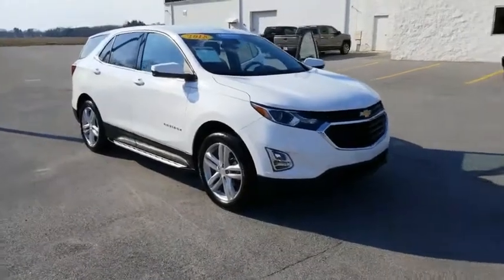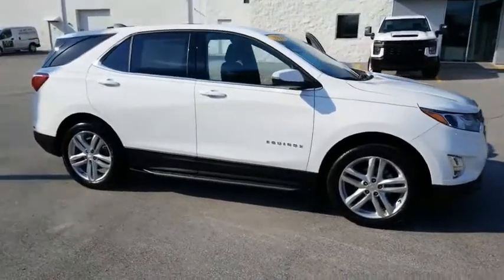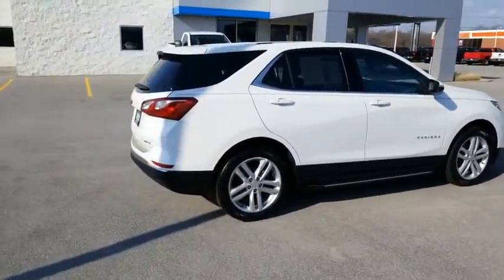2018 Chevrolet Equinox AP236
Wiers has been serving Demotte and the surrounding communities with automobile sales and service since 1956.  We have grown extensively from being a Chevrolet only dealer to now offering Chevrolet, Cadillac and GMC vehicles.  Wiers has recently branched out of the automobile industry to also selling and servicing Club Car golf and service vehicles.  Our excellent staff is heavily involved serving as coaches of local teams, members of local organizations, and several leadership positions in our communities.

Wiers Chevrolet GMC Cadillac
416 South Halleck St
Demotte IN 46310

New Price! Certified. Summit White 2018 Chevrolet Equinox LT 1LT AWD 6-Speed Automatic Electronic with Overdrive 1.5L DOHC Style and Go Package, AWD, 3-Spoke Leather-Wrapped Steering Wheel, 6 Speaker Audio System Feature, 8-Way Power Driver Seat Adjuster, Bluetooth For Phone, Confidence & Convenience Package, Driver Confidence Package, Driver Convenience Package, Dual Zone Automatic Climate Control, Heated Driver & Front Passenger Seats, Lane Change Alert w/Side Blind Zone Alert, Outside Heated Power-Adjustable Mirrors, Preferred Equipment Group 1LT, Radio: Chevrolet MyLink AM/FM Stereo, Rear Bumper Protector, Rear Cross Traffic Alert, Rear Park Assist w/Audible Warning, Rear Power Liftgate, SiriusXM Satellite Radio, Steering wheel mounted audio controls, Universal Home Remote, USB Port & Auxiliary Input Jack, Wheels: 19 Ultra Bright Machined.brbrRecent Arrival! 24/30 City/Highway MPGbrbrChevrolet Certified Pre-Owned Details:brbr  * 24 months/24,000 miles (whichever comes first) CPO Scheduled Maintenance Plan and 3 days/150 miles (whichever comes first) Vehicle Exchange Programbr  * Powertrain Limited Warranty: 72 Month/100,000 Mile (whichever comes first) from original in-service datebr  * Roadside Assistancebr  * Vehicle Historybr  * Transferable Warrantybr  * Limited Warranty: 12 Month/12,000 Mile (whichever comes first) from certified purchase datebr  * Warranty Deductible: $0br  * 172 Point InspectionbrbrAwards:br  * 2018 KBB.com 10 Best SUVs Under $25,000   * 2018 KBB.com Best Family Cars   * 2018 KBB.com 10 Most Awarded Brands